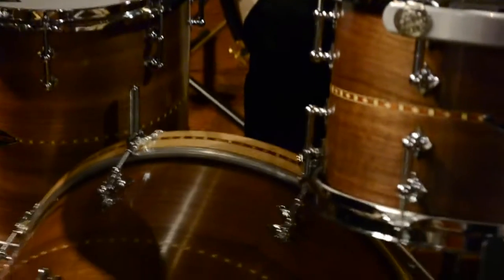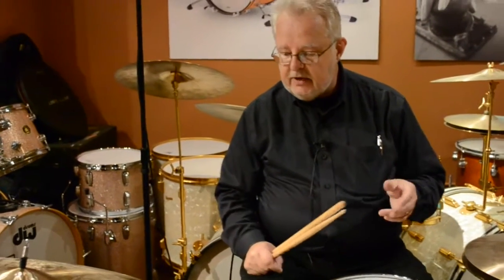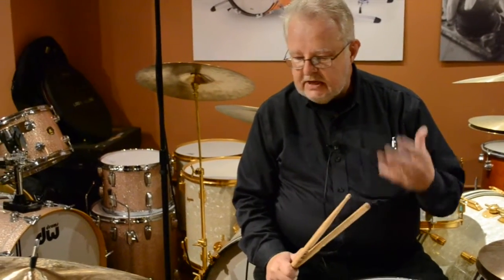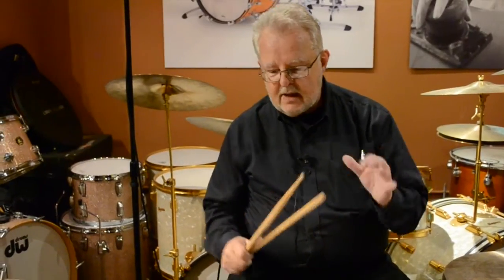Steve Maxwell Vintage Drums - (Craviotto 20/12/14/5.5x14" Walnut Drum Set - 10/26/14)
Specially featured on this episode: Steve demonstrates a Craviotto Walnut walnut drum set. Kit #392.